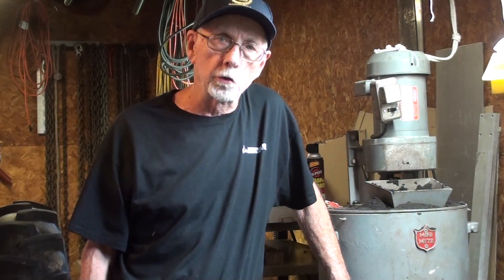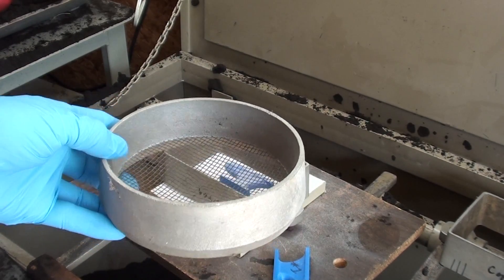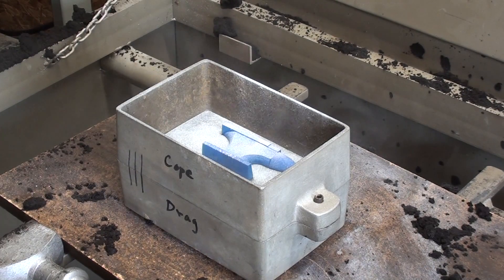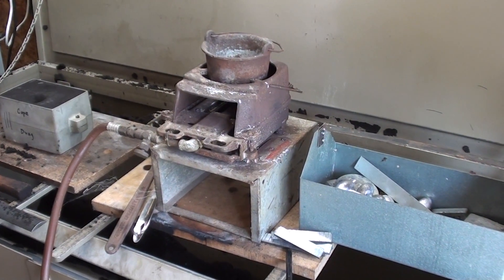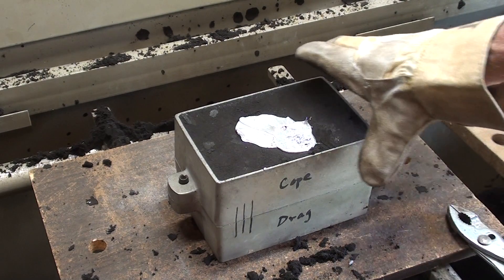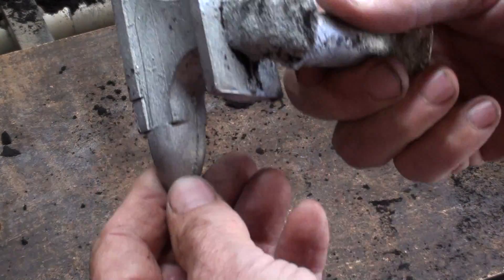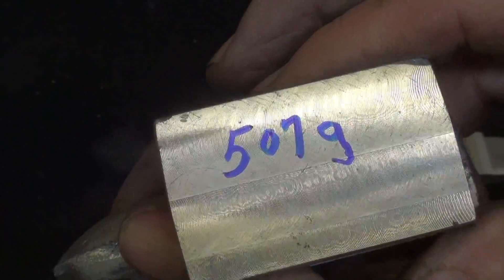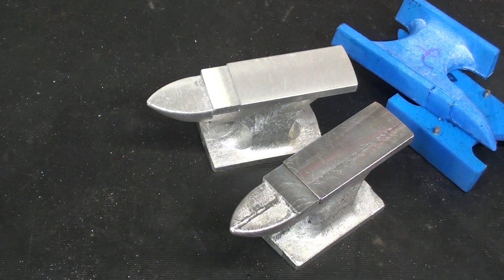Cast a Lead Paper Weight ANVIL Tips 598 pt 3 tubalcain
This is part  of a 3 part video on how to make a split pattern, cast the anvil in LEAD, and machine it.
The pattern is available on THINGIVERSE.    Search  "anvil aluminum pattern" or "tedsykora".
Thanks to my Wisconsin friend Ted Sykora for creating the patterns in FUSION 360.